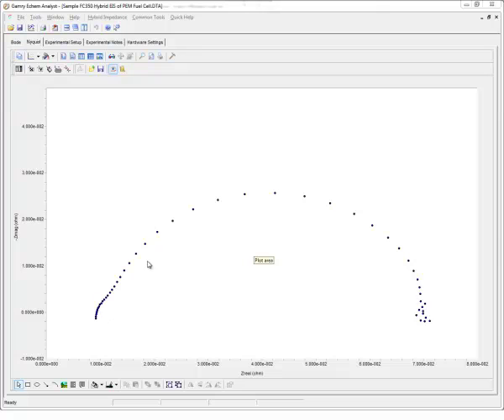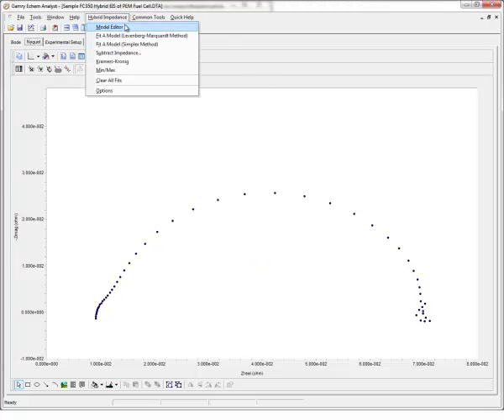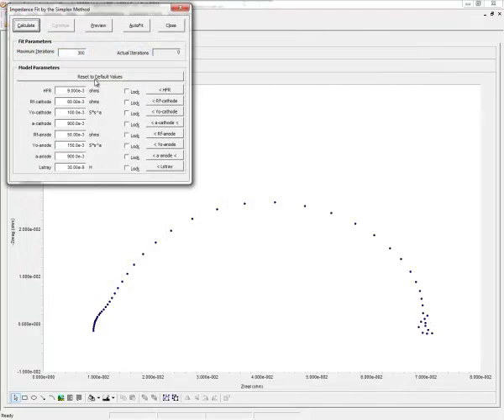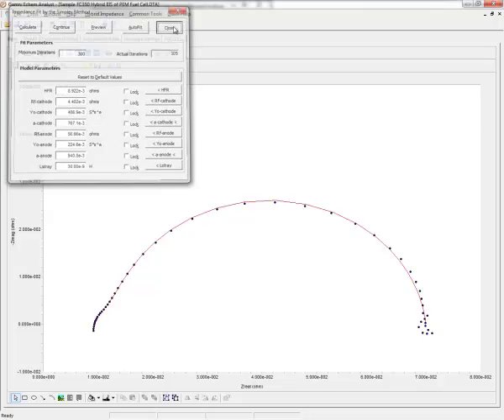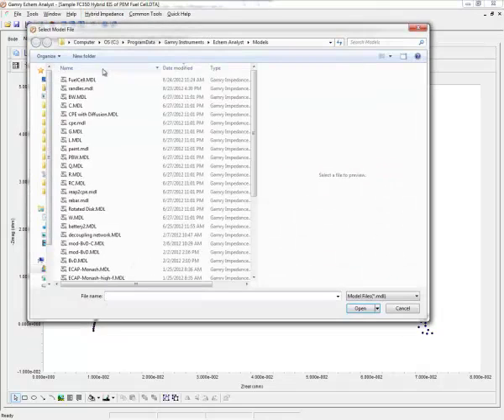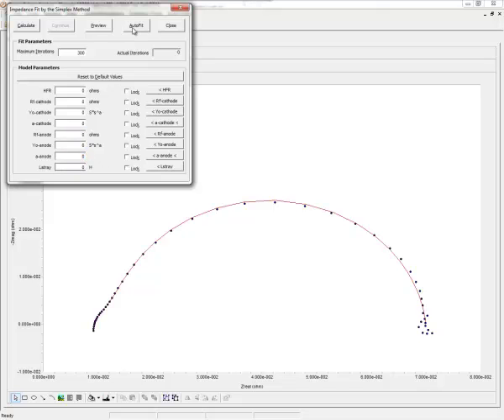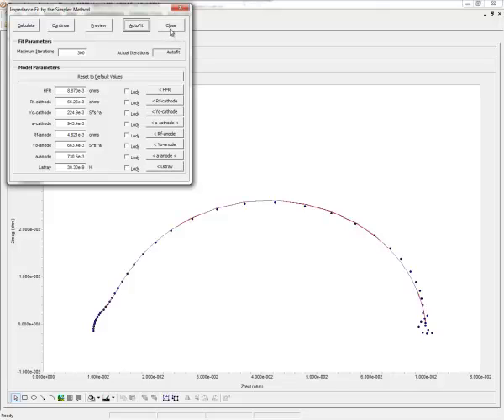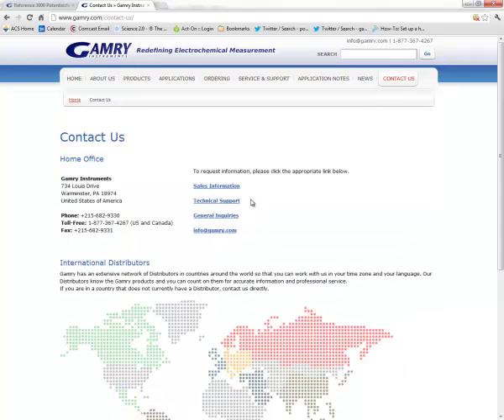Using the Autofit Routine for EIS in Echem Analyst- Close Captioned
A short video highlighting just how easy it is to use Gamry's new Autofit routine. Autofit is only available in Version 6 or newer of our software.  Download the Gamry Mobile App on iTunes or Google Play Store to view these videos right from your mobile device.